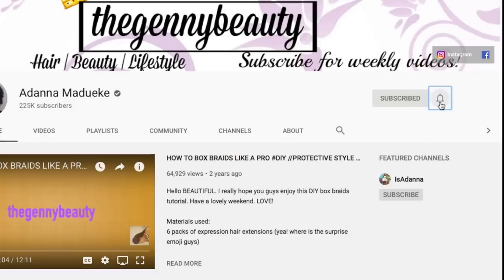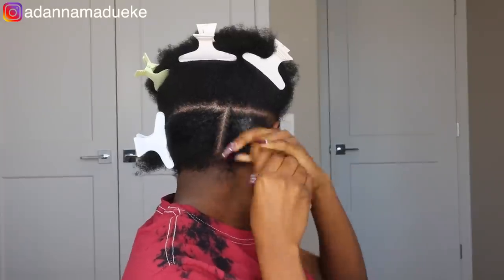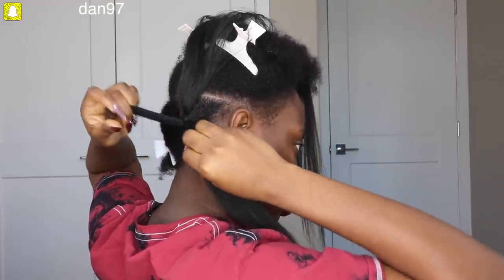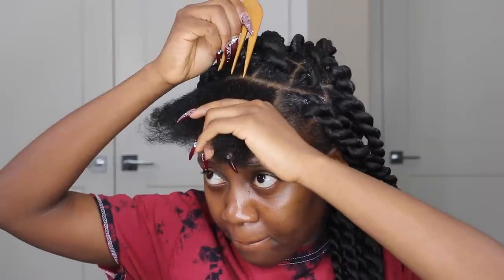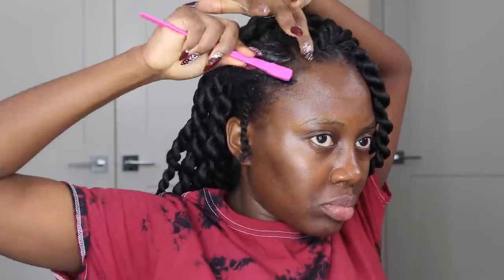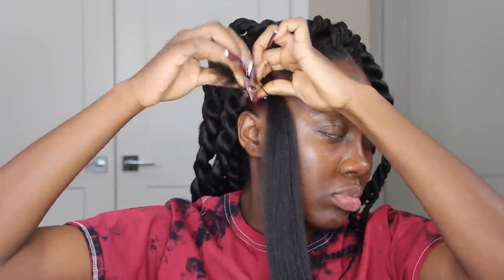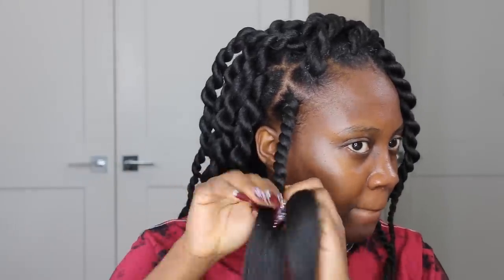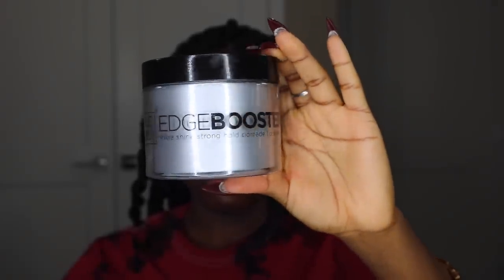EASIEST PROTECTIVE STYLE | JUMBO SENEGALESE ROPE TWIST On 4C Natural Hair | RUBBER BAND METHOD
Hey loves,

Today's video is a detailed Easiest Protective style Tutorial where I will be showing you how to achieve the Jumbo Senegalese Rope Twist On 4C Natural Hair using the Rubber band method. This method is perfect for those of us that struggle with gripping the root of our braid or twist and literally also very quick as it took me under 2 hours (1 hour 30 minutes) to achieve. You can also never go wrong with a protective style this winter season, hence, this hairstyle and of course this hairstyle would rock really nice too during the spring/summer. These jumbo senegalese rope twist are literally sooo convenient and its also not heavy. I hope you all enjoy this detailed jumbo senegalese rope twist tutorial on my short 4C Natural Hair protective style where I show you how to achieve this easy and quick senegalese twist look

BTW, I have 24 Jumbo Senegalese Rope twist strands on my head.

PRODUCTS USED:
1. Parting comb
2. Butterfly clamps
3. Hair comb
4. Edge brush
5. Spray bottle of water
6. GS by Sadora Hair growth oil
7. Cantu Leave-in conditioner
8. Style Factor edge booster pomade
9. Shine n' Jam gel
10. Hair mousse
11. Murray's edge wax
12. Rubber band
13. Olive oil sheen spray
14. Hair jewelries
15. 1 and half pack of 3X Xpressions braiding hair in color 1B

4C Natural Hair Doesn't Slick Down!? LOOK AT WHAT SHE DID! Slick down Short 4C Natural Hair Tutorial

4C Natural Hair Slick down 2 Jumbo Braids Pigtail using Braiding Hair | Short Hair Protective Style

NO CORNROWS | NO BRAIDS | Easy CROCHET BRAIDS Install In 1 HR | Short Hair Protective Style Tutorial

thegennybeauty

madueke_adanna

adannamadueke

Music artist:
Minz - Nasty
Youngbodzy - Ife
Minz - Odoyewu